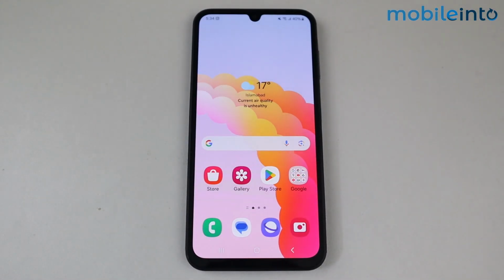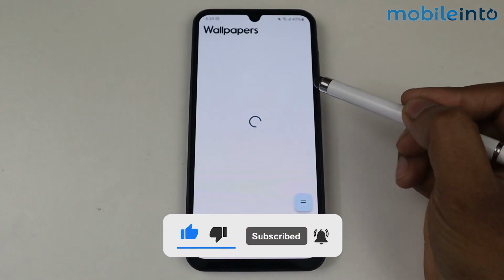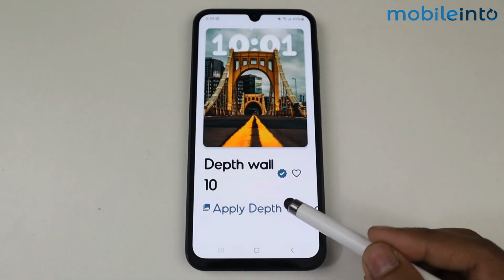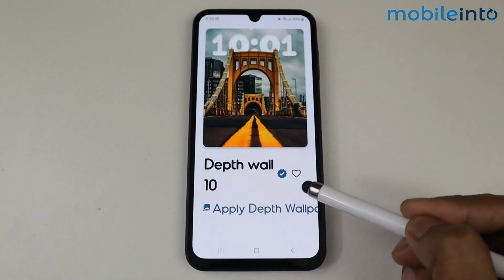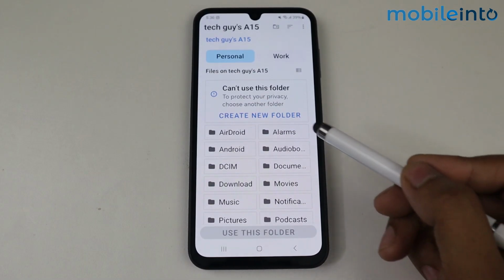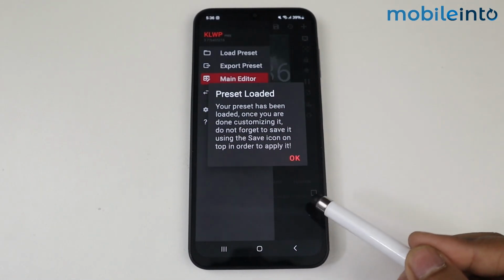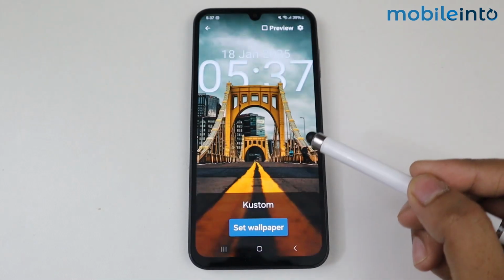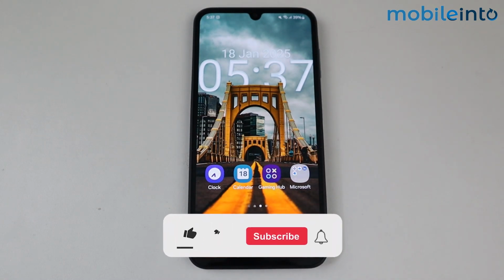[2026] Get iOS Depth Effect Wallpaper On Any Android Phone!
How to get ios depth effect wallpaper on any android phone. To apply ios depth effect or get ios depth effect on android, follow these steps.